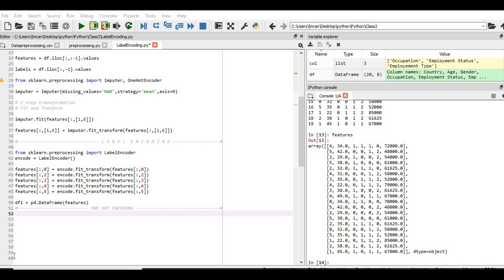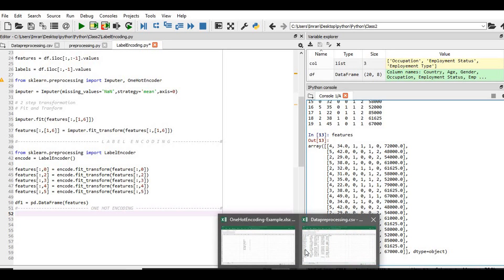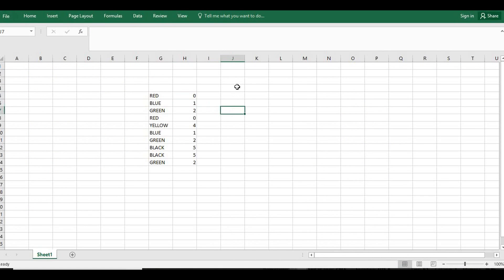Python for Machine Learning - Part 17 | One Hot Encoding | Dummy Encoding | Preprocessing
df = pd.read_csv('Datapreprocessing.csv')

Get the rows that contains NULL (NaN)
df.isnull().sum()

Fill the NaN values for Occupation, Emplyment Status and Employement Type

col = ['Occupation','Employment Status','Employement Type']
df[col] = df[col].fillna(df.mode().iloc[0])

features = df.iloc[:,:-1].values
features1 = df.iloc[:,:-1].values

labels = df.iloc[:,-1].values

from sklearn.preprocessing import Imputer, OneHotEncoder

imputer = Imputer(missing_values='NaN',strategy='mean',axis=0)

2 step transformation
Fit and Tranform

imputer.fit(features[:,[1,6]])

features[:,[1,6]] = imputer.fit_transform(features[:,[1,6]])
features1[:,[1,6]] = imputer.fit_transform(features1[:,[1,6]])

L A B E L E N C O D I N G

from sklearn.preprocessing import LabelEncoder
encode = LabelEncoder()

features[:,0] = encode.fit_transform(features[:,0])
features[:,2] = encode.fit_transform(features[:,2])
features[:,3] = encode.fit_transform(features[:,3])
features[:,4] = encode.fit_transform(features[:,4])
features[:,5] = encode.fit_transform(features[:,5])

features1[:,0] = encode.fit_transform(features1[:,0])
features1[:,2] = encode.fit_transform(features1[:,2])
features1[:,3] = encode.fit_transform(features1[:,3])
features1[:,4] = encode.fit_transform(features1[:,4])
features1[:,5] = encode.fit_transform(features1[:,5])

df1 = pd.DataFrame(features)
ONE HOT ENCODING

hotencode = OneHotEncoder(categorical_features=[0])
features = hotencode.fit_transform(features).toarray()

hotencode = OneHotEncoder(categorical_features=[7])
features = hotencode.fit_transform(features).toarray()

hotencode = OneHotEncoder(categorical_features=[9])
features = hotencode.fit_transform(features).toarray()

hotencode = OneHotEncoder(categorical_features=[11])
features = hotencode.fit_transform(features).toarray()

hotencode = OneHotEncoder(categorical_features=[13])
features = hotencode.fit_transform(features).toarray()

hotencode = OneHotEncoder(categorical_features=[0])
features1 = hotencode.fit_transform(features1).toarray()

hotencode = OneHotEncoder(categorical_features=[2])
features1 = hotencode.fit_transform(features1).toarray()

hotencode = OneHotEncoder(categorical_features=[3])
features1 = hotencode.fit_transform(features1).toarray()

hotencode = OneHotEncoder(categorical_features=[4])
features1 = hotencode.fit_transform(features1).toarray()

hotencode = OneHotEncoder(categorical_features=[5])
features1 = hotencode.fit_transform(features1).toarray()